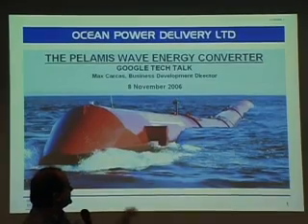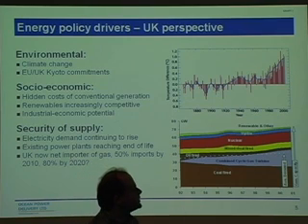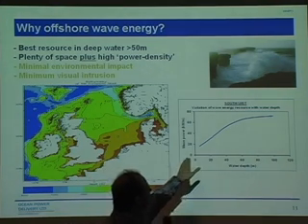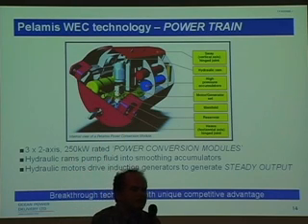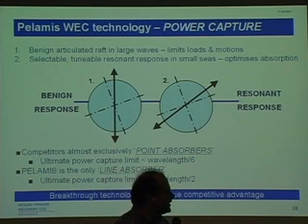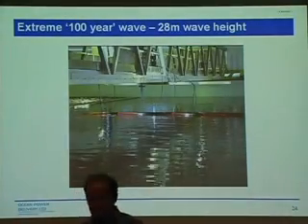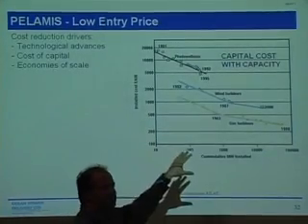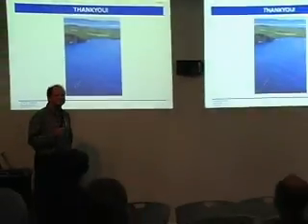Ocean Wave Energy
ABSTRACT
The World Energy Council has estimated the 'useful' global ocean wave energy resource as 2TW (17,500TWh/year). From this it has been estimated (Thorpe 1999) that the practical economic contribution from wave energy converters could be 2,000TWh/year (similar to current installed nuclear or hydroelectric generation capacity). Such generating capacity could result in up to 2 billion tonnes of CO2 emissions being displaced from fossil fuel generation per year - similar to current emissions from electricity generation in the US.

Formed in 1998, based in Edinburgh, Scotland, Ocean Power Delivery Ltd has developed the 'Pelamis' wave energy converter...